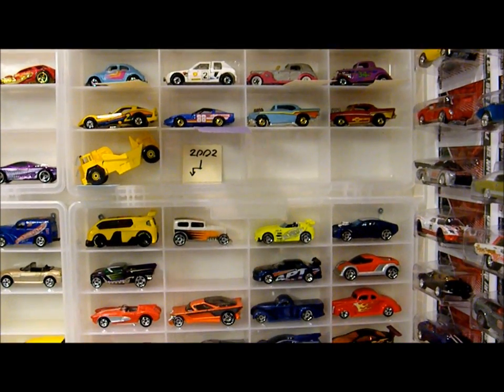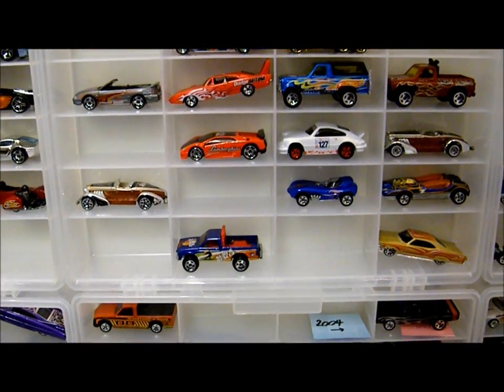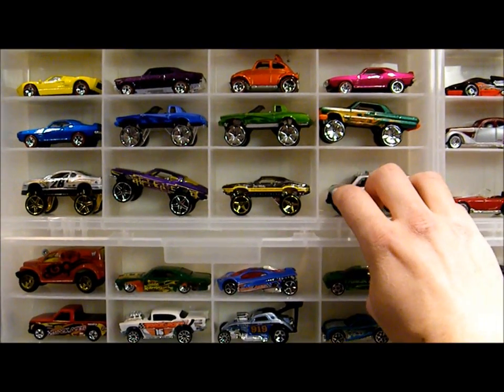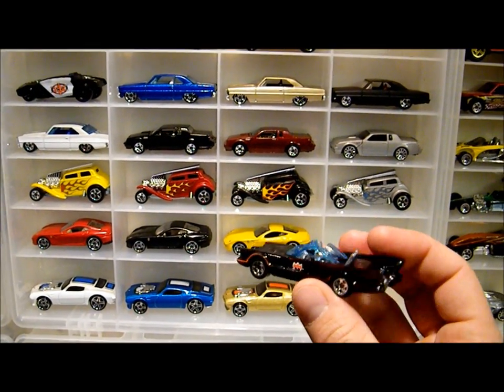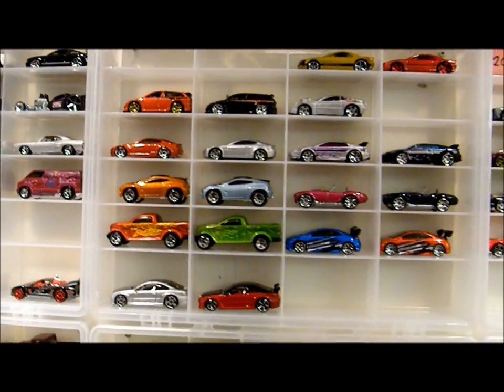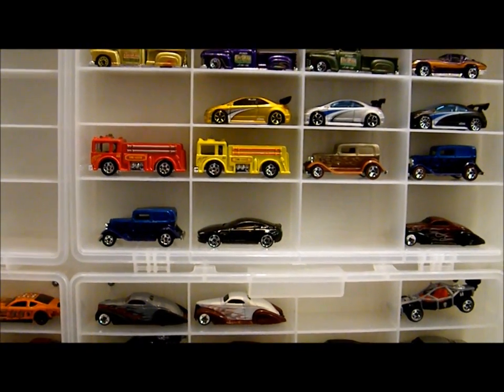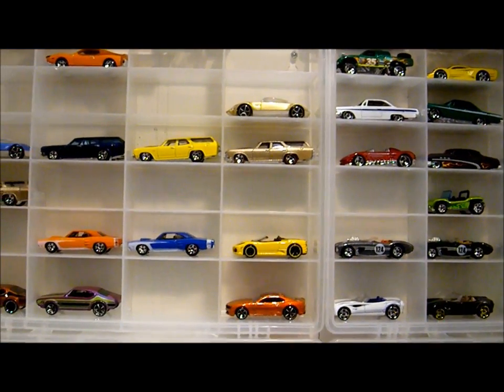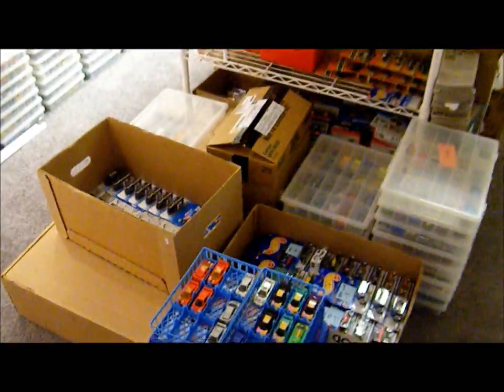2002 to 2009 Hot Wheels Collection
This is a video of my 2000's loose cars displayed on my massive wall. The display cases are made by Plano and if you want more info on them then check out my other video titled "How to Display Hot Wheels and Diecast". or something like that. It's in there any way, just look for it.